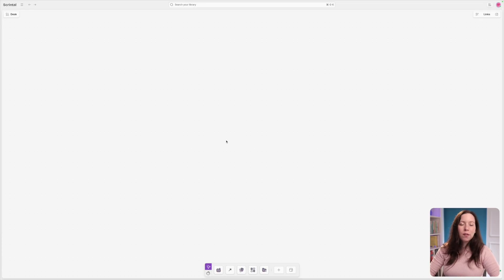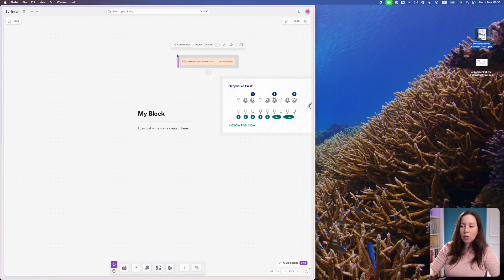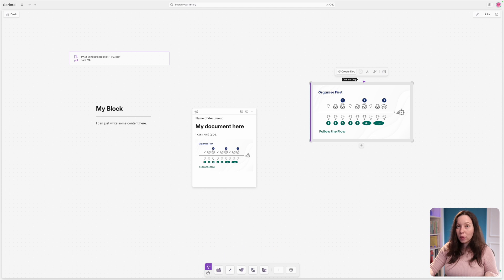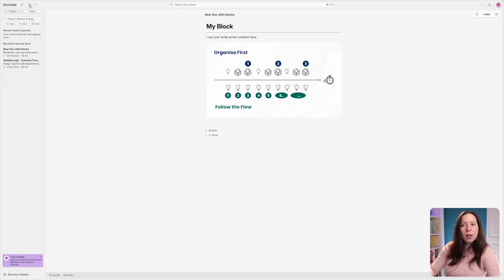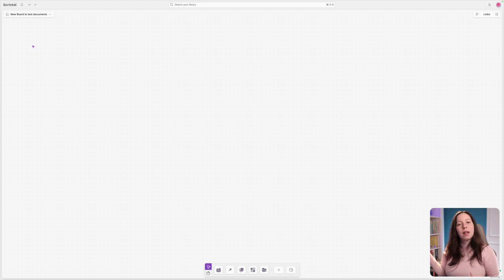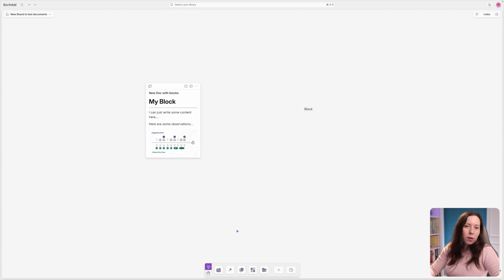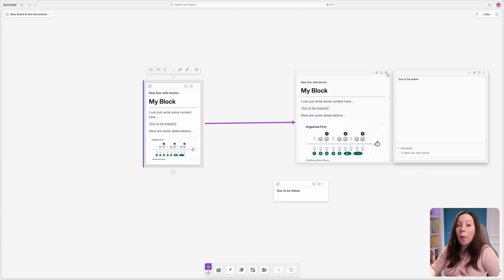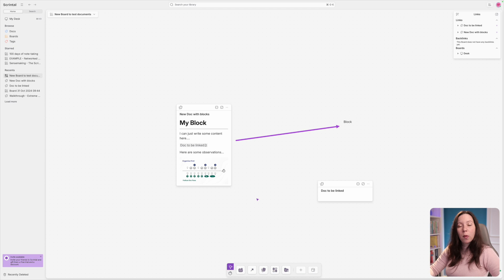Learn Scrintal in 14 minutes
This video is a Crash Course on Scrintal (the new Playground for the Mind) for those new to note-taking and Scrintal.

BUILD YOUR KNOWLEDGE PRACTICE
Make your knowledge a practice, not a hobby:

1. Define your purpose -  Join a free 20-min consultation call and let's discuss how you can get started on your knowledge practice.
2. Create personalised knowledge systems

CHAPTERS
00:00 Introduction
00:20 The Desk
00:41 Adding blocks to the Canvas
01:28 Creating stacks
01:58 Drag-and-Drop
02:45 Documents
03:40 Blocks into Documents
04:34 From Stack to Document
05:15 Same document, multiple locations
06:38 Boards
07:17 Existing data in a new board
08:39 Add board into board
09:21 Visual Links
09:52 Logical Links
10:40 Backlinks
12:04 Explore all features
13:00 Send me your questions